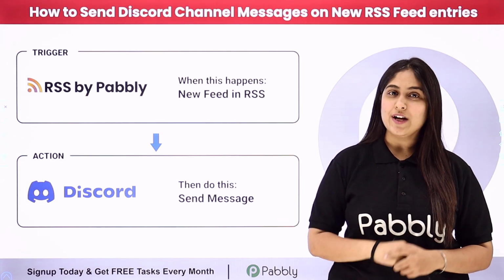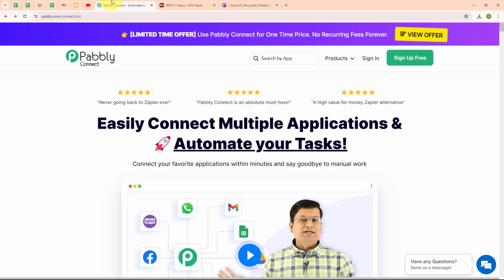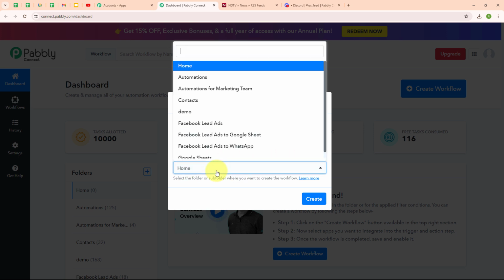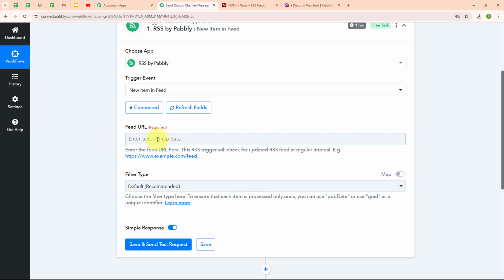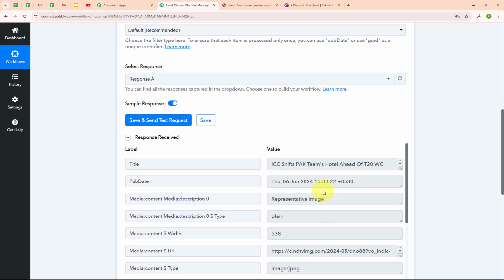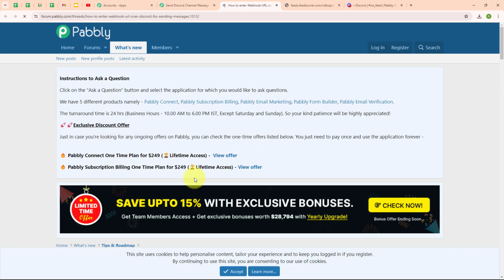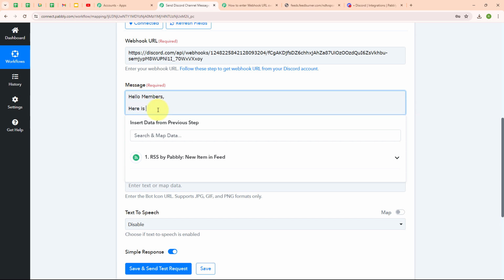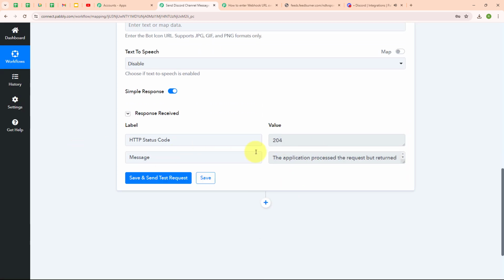How to Send Discord Channel Messages for RSS Feed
In this tutorial, we'll guide you through the process of sending Discord messages for RSS feed updates using Pabbly Connect. By integrating your RSS feed with Discord through Pabbly Connect, you can automate the process of notifying your Discord channels about new content from your RSS feed. Follow our step-by-step instructions to set up this integration efficiently, ensuring that every new item in your RSS feed triggers an automated message in your Discord channel, keeping your community informed and engaged with the latest updat

1. Automation: Pabbly Connect offers automation capabilities that can help you automate mundane and repetitive tasks. This allows you to save time, money and resources.

2. Integration: Pabbly Connect provides a wide range of integrations so that you can connect different web services with each other. This helps you to create smarter workflow processes and make your business more efficient.

3. Security: Pabbly Connect takes security seriously and provides an industry-standard security system to protect your data and applications.

4. Scalability: Pabbly Connect is highly scalable and allows you to easily add new applications and services to your workflow.

 5. Cost-effective: Pabbly Connect is cost-effective and provides plans for different business sizes.